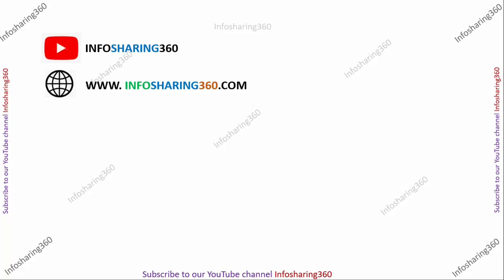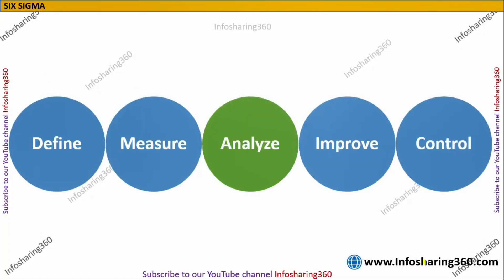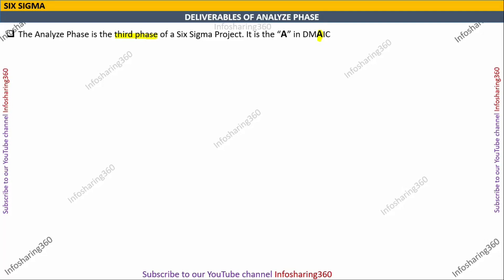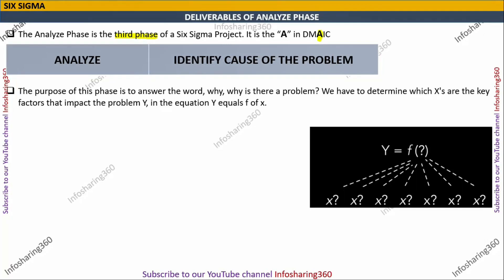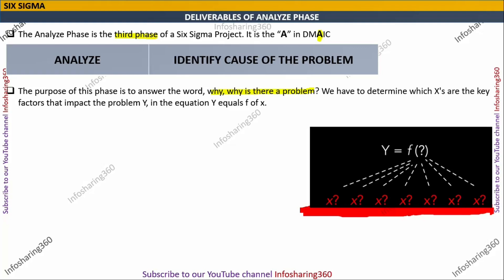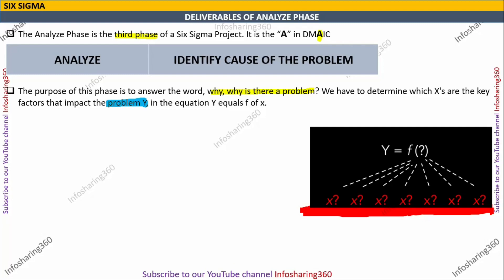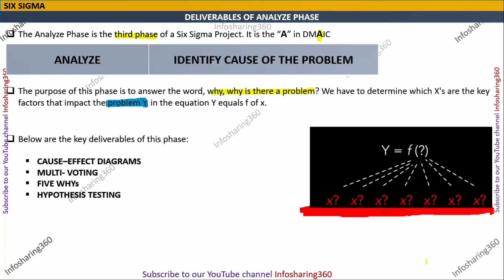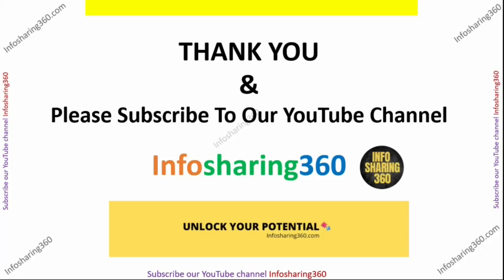Deliverables of Analyze Phase | Six Sigma | Urdu & Hindi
Analyze Phase